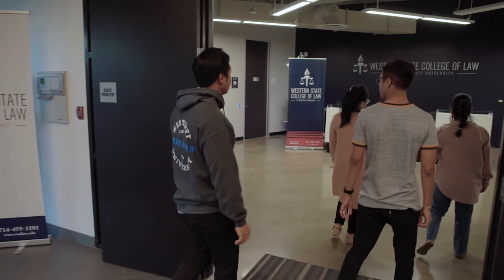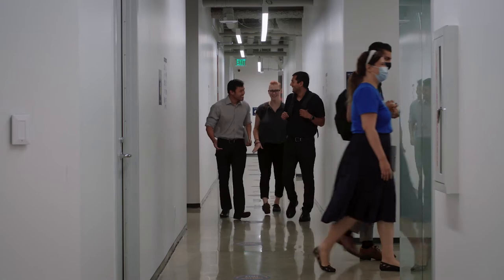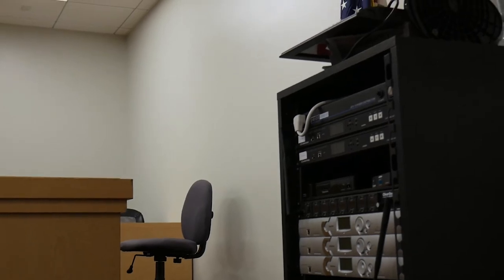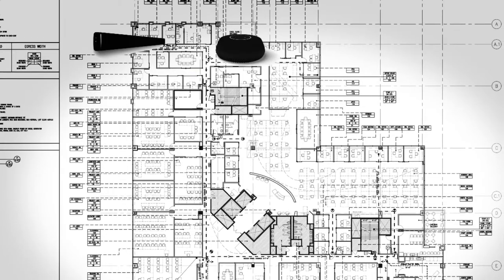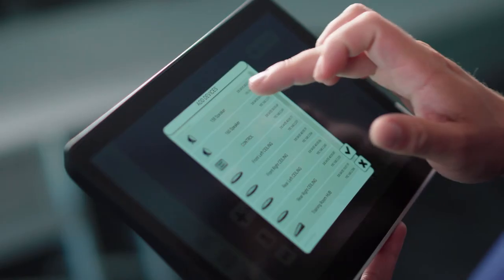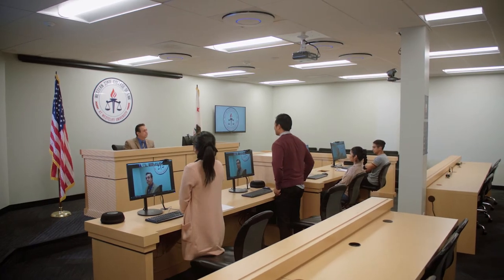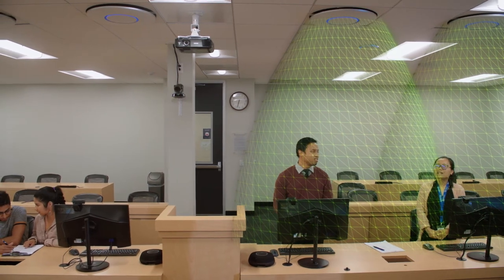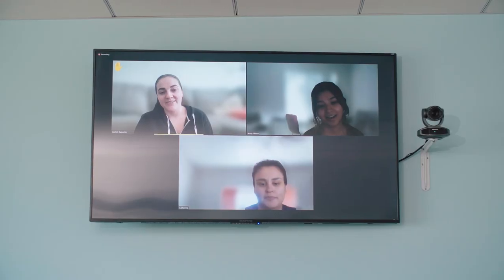Westcliff University & STEM Audio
When transition into a hybrid learning style, Westcliff University needed an easy plug and play solution that would cover all their audio needs in the classroom. In working with Stem Audio, they were able to get the perfect solutions for each space!